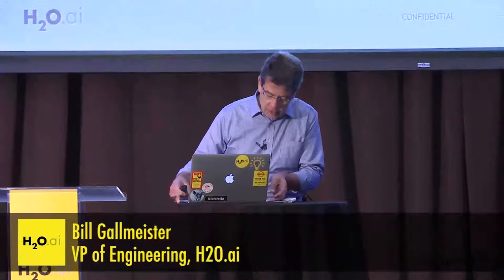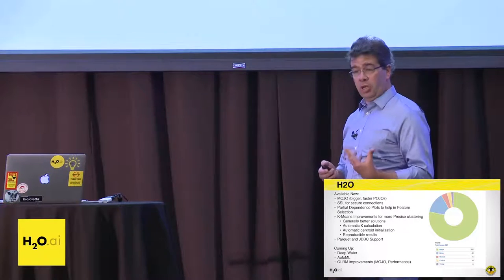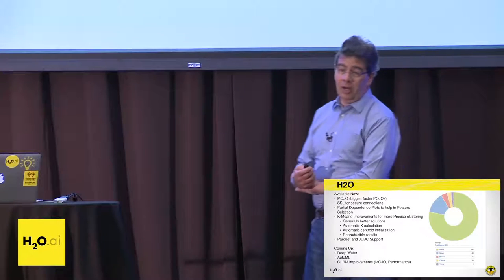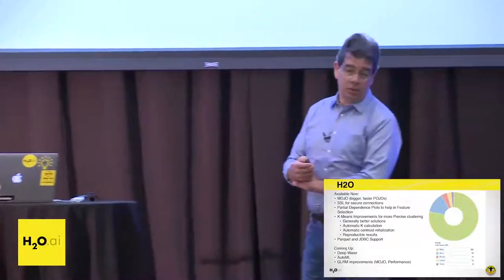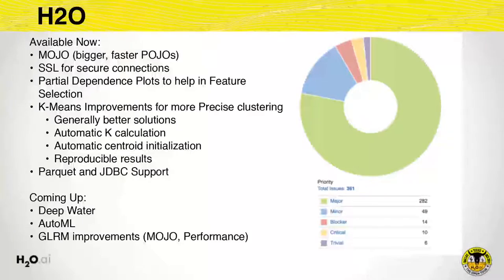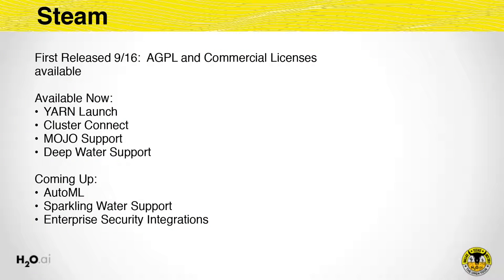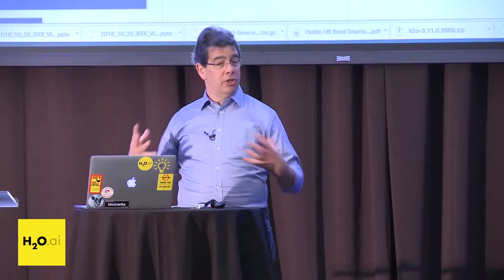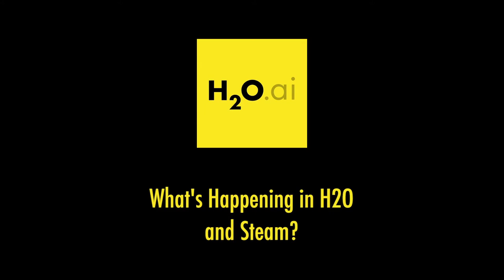What's Happening in H20 and Steam – Bill Gallmeister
See a demo of our new AI platform - Steam, including all of its components like ElasticML, Model Manager and Scoring Server.

View more talks from H2O Open Tour Dallas
Powered by the open source machine learning software H2O.ai. Contributors welcome